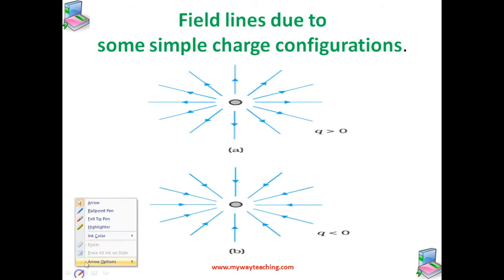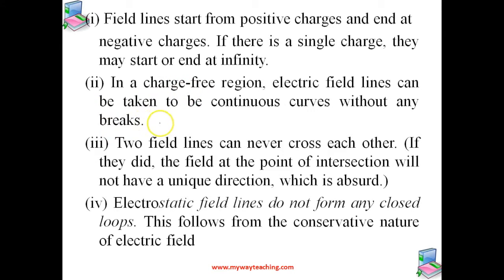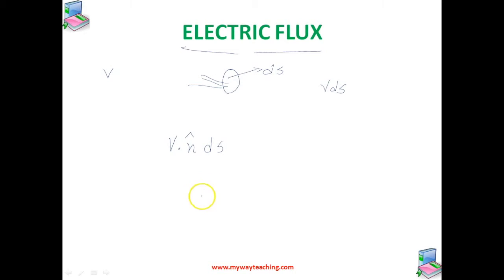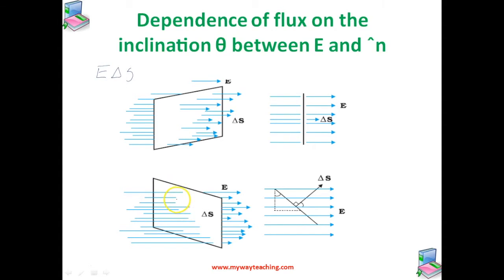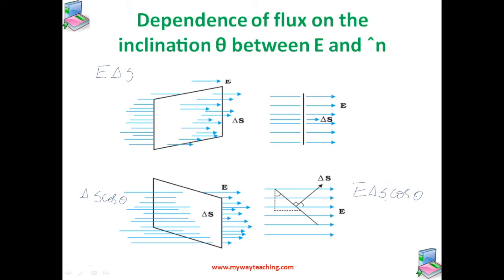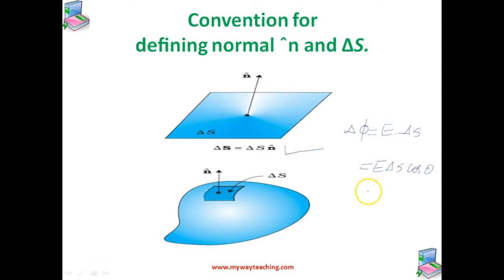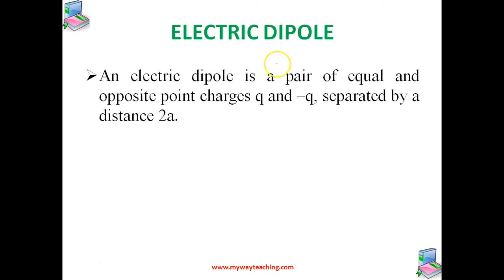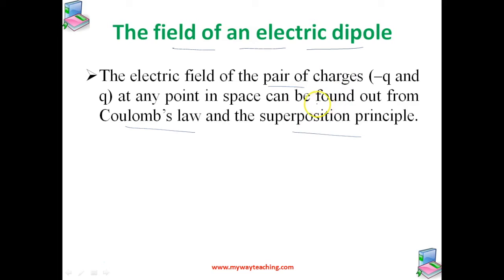Physics class 12 Chapter 1 Part 11|Electric Charges and Fields